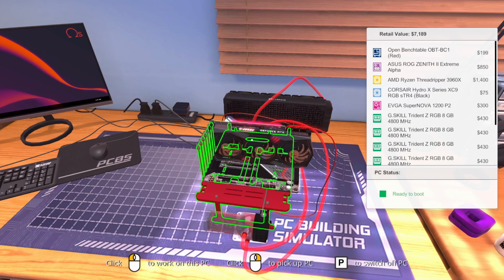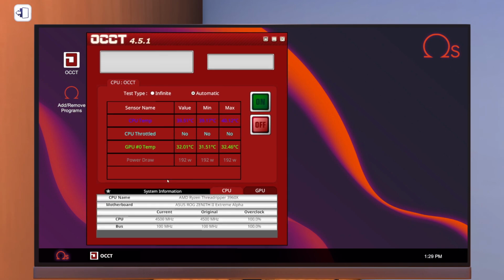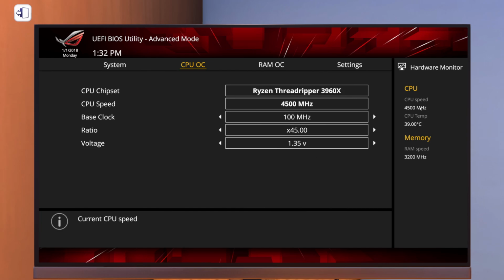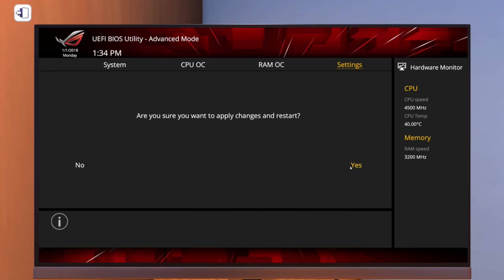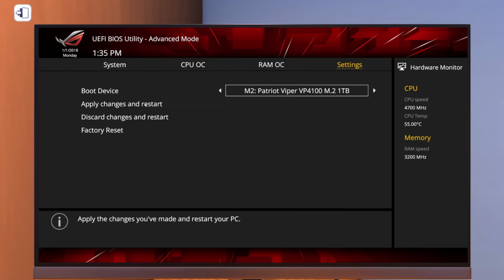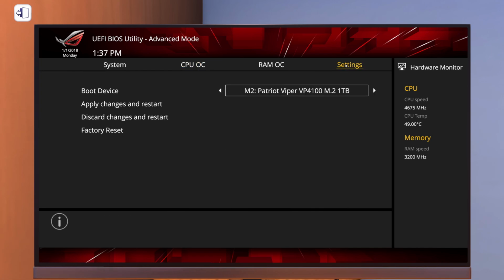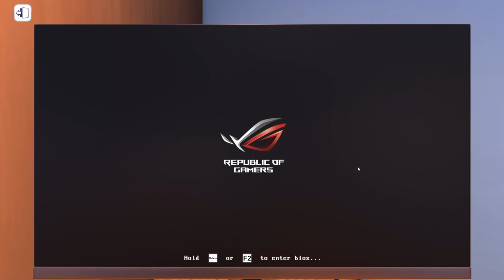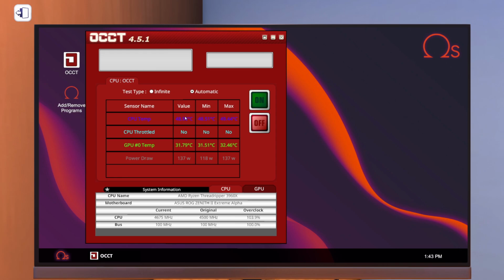Deep Dive Episode 1: Overclocking 101 - CPU Overclocking Basics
We’re teaming up with BigJake901 for a brand-new YouTube series giving fans a crash course of all the features in PC Building Simulator. Whether you’re just getting started or looking to up your game this is the place to do it.

Today he’s showing us how to overclock using AMD Ryzen™ Threadripper™ after the latest changes to heat management in patch 1.9.5.